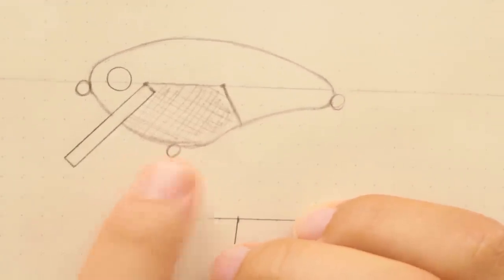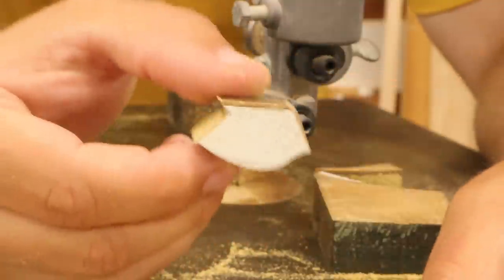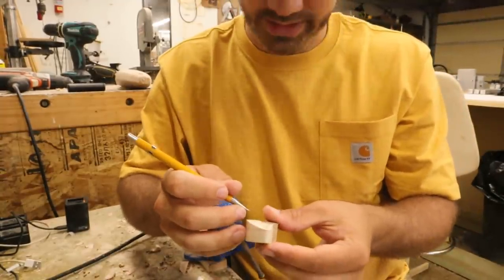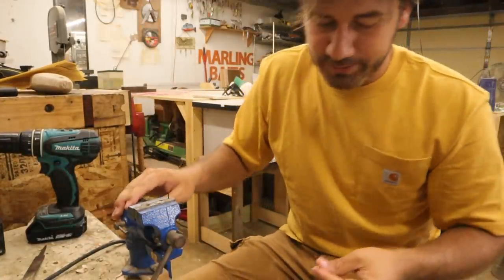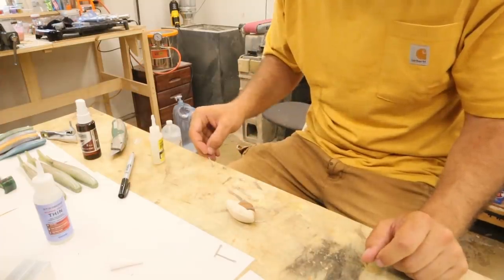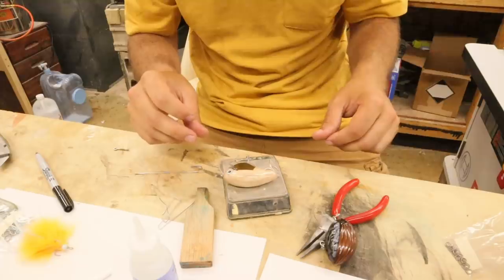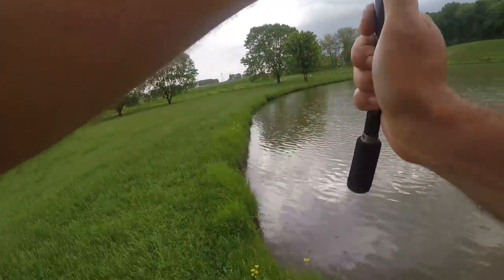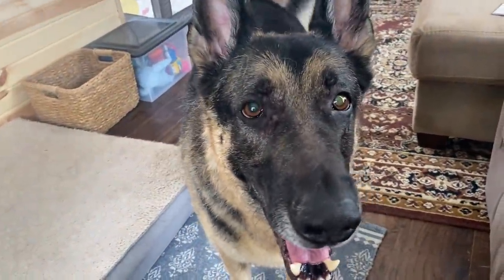Hardest and Softest Wood in the World | One Day Build to Catch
Here's how I made and fished with this Bi-Wood lure in one day.